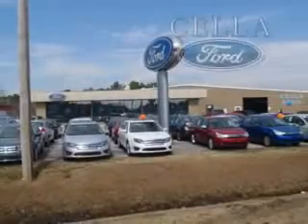2013 Dodge Grand Caravan Cella Ford New Bern, NC 28561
Dodge Grand Caravan Cella Ford knows you want more in a car. You have a purpose for your vehicle. Check out this Redline Pearl Coat Dodge Grand Caravan Mini Van, equipped with a 6 Cylinder engine and an automatic transmission. Enjoy this utility van with features like Remote Power Door Locks, Power Sliding Doors, Fuel Data Display, Heated Outside Mirrors, Touring Suspension, Rear Air Conditioning, Power Driver and Passenger Seating, Auxiliary Transmission Oil Cooler, Tire Pressure Monitoring System, Power Adjustable Pedals, Ambient Light Package, Passenger Seat Height Adjust, Remote Ignition System, on steering wheel audio and cruise controls, and much more. Get where you need to go, enjoy the drive, and have peace of mind in this Dodge Grand Caravan. See us at Cella Ford today!
MILES: 30,000
VIN:2C4RDGDG5DR549152